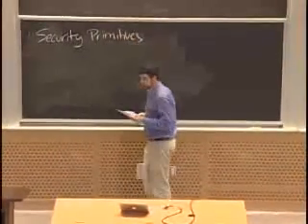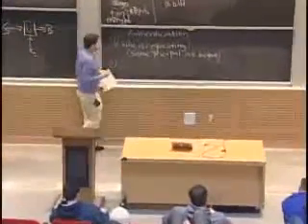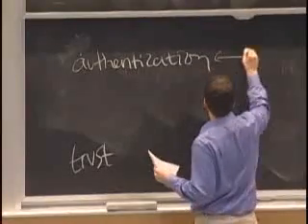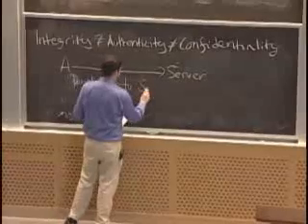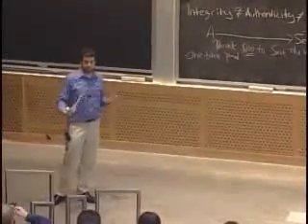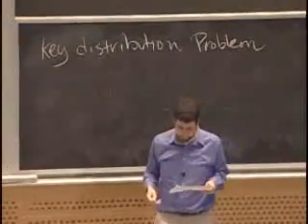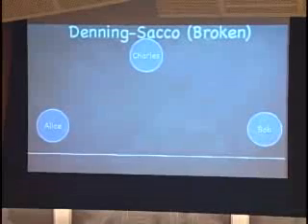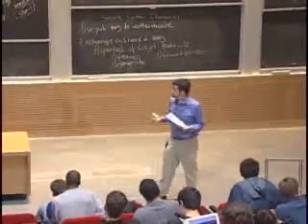Lec 22 | MIT 6.033 Computer System Engineering, Spring 2005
Authentication